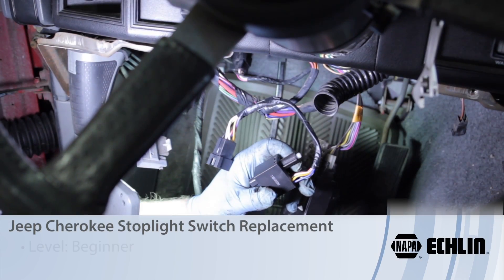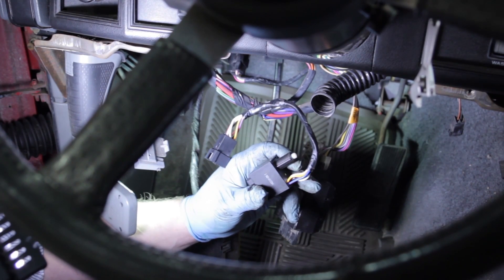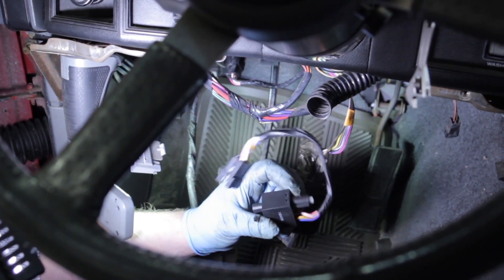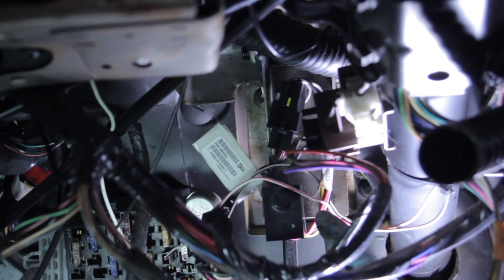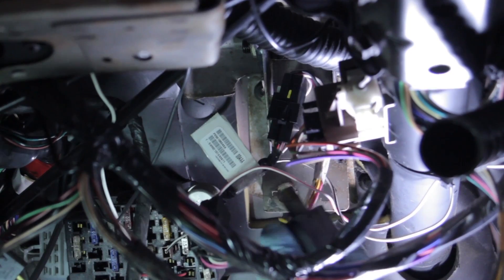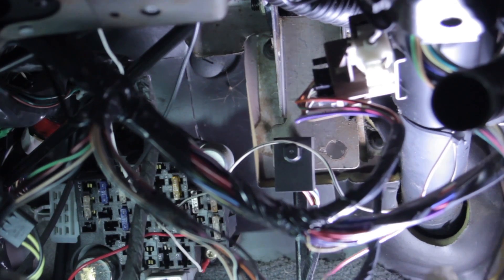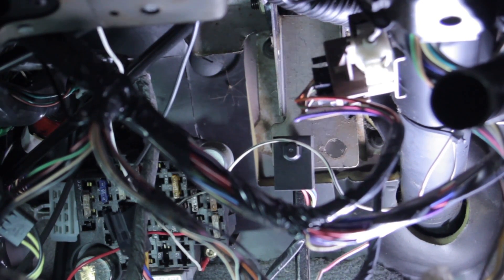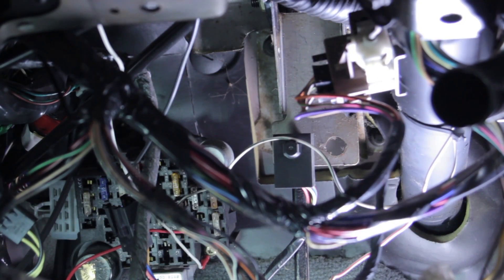Jeep Cherokee Stoplight Switch Replacement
Helpful tips to consider when replacing a stoplight switch in a Jeep Cherokee 4.0 Liter.